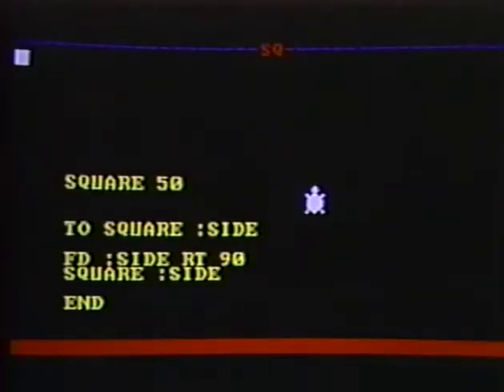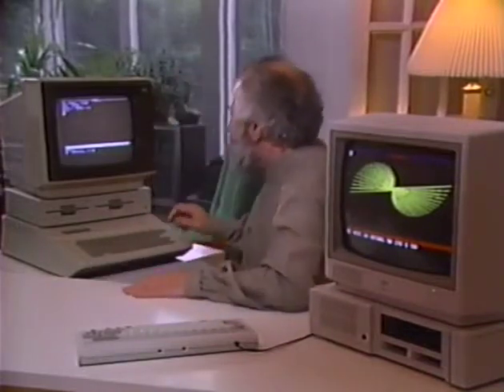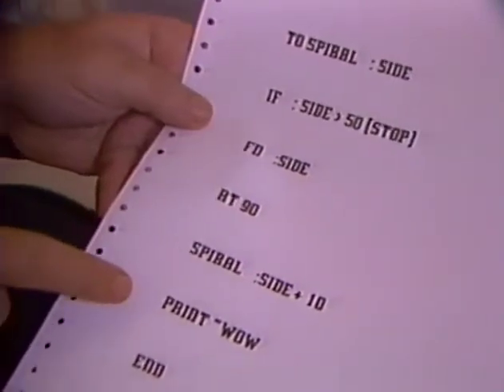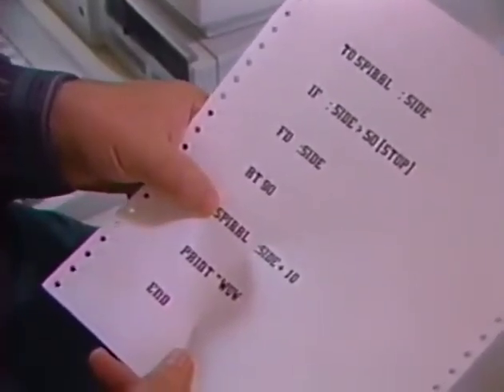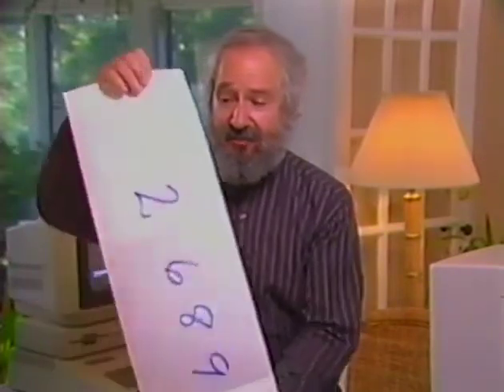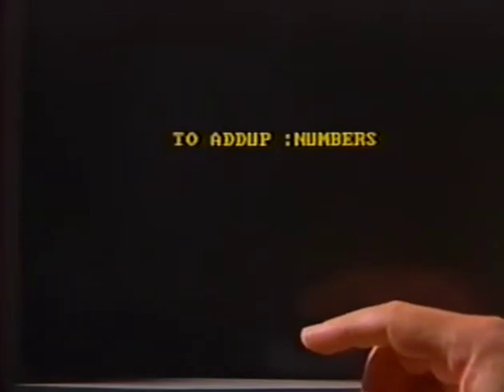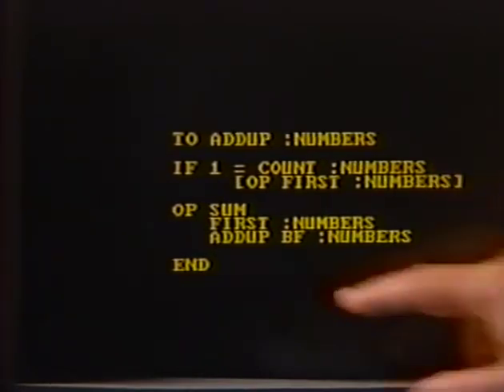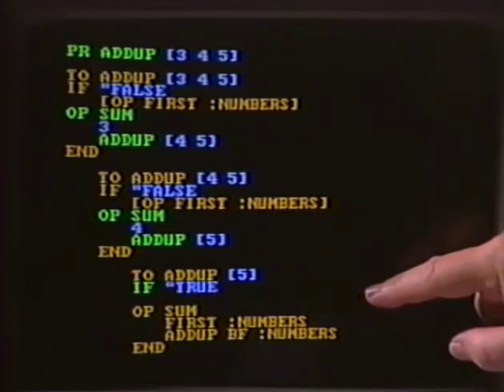Seymour Papert: On Logo (Hurdles - Tape 03)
Seymour Papert focuses on recursion as a powerful technique in Logo programming and a general approach to problem-solving [01:54]. Papert introduces the concept playfully [01:39] and offers three distinct approaches to understanding it [02:12]. Practical examples, like drawing spirals [07:14] and children acting out procedures [10:22], illustrate recursion in action. The video extends the idea to real-world tasks like addition and sorting [18:18], explains recursive reporters in Logo [21:02], and emphasizes how recursion and Logo provide rich ground for exploring problem-solving skills [28:33].